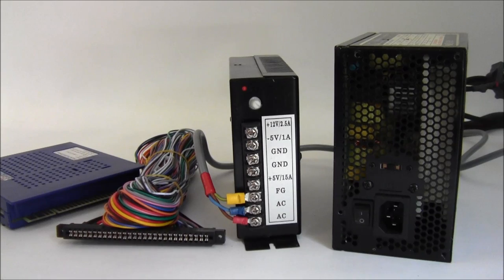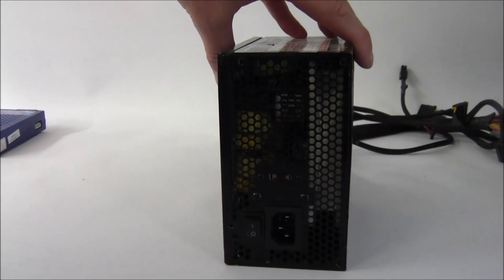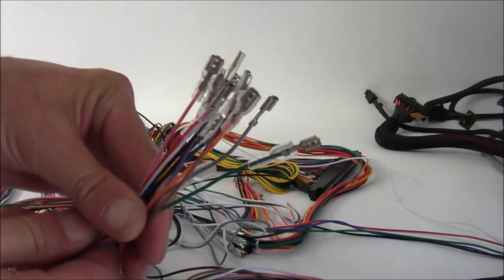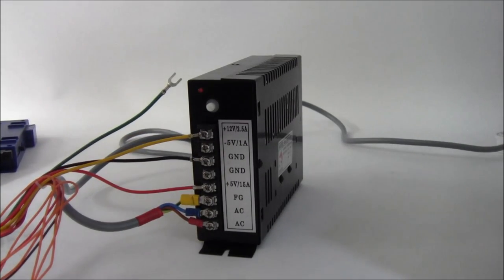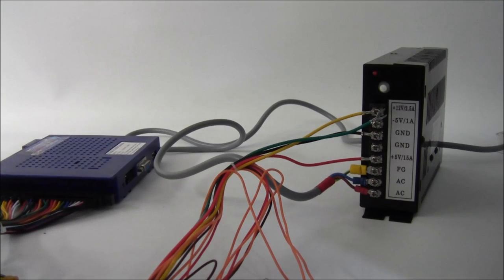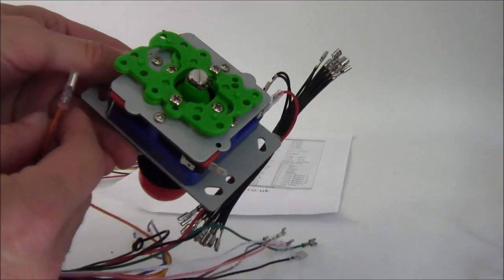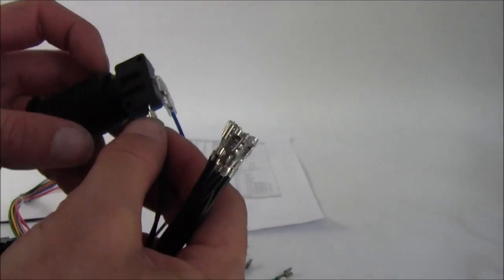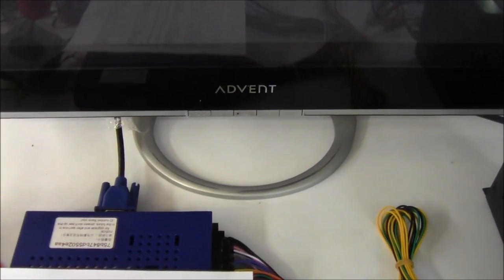How to wire the jamma 619 in 1 pcb - Pandora's Box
How to wire up the Jamma 619 in 1 board using both the standard Jamma Power supply and a PC ATX power supply with a VGA Monitor.